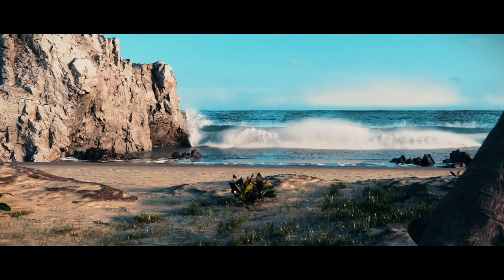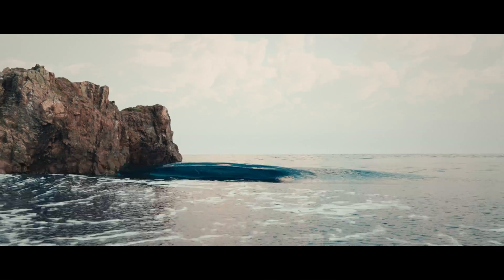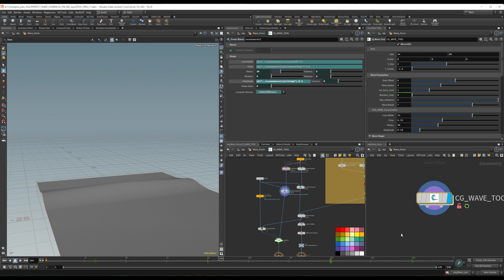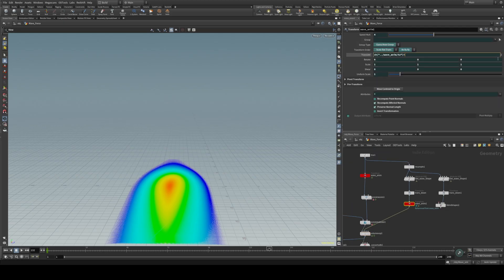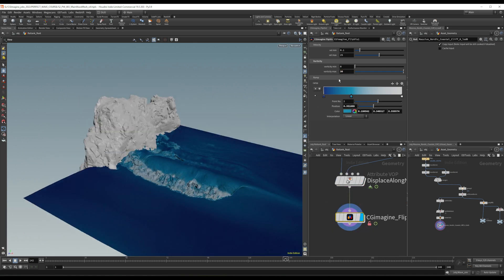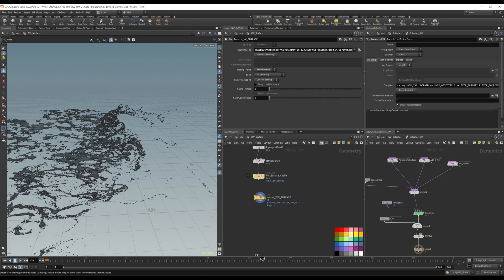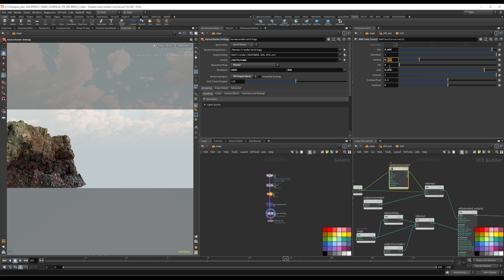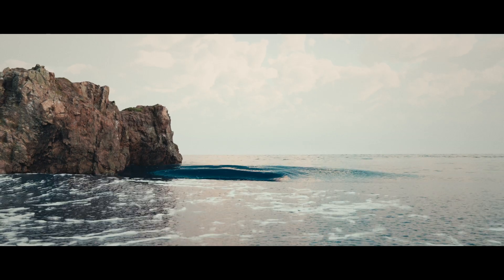[TRAILER] Perfect Wave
Author: Diogo Guerreiro

Full Content Description:
 Welcome to my VFX online course on creating the perfect wave using
Houdini. As a lifelong surfer and Senior VFX Artist at MPC, one of the
leading VFX studios in the world, I have spent many years studying and
mastering the art of designing and controlling fluid simulations.

In this course, we will go beyond just creating random waves and delve
into a deeper understanding of how to create and control a realistic
wave. You will learn the basics of wave creation and then progress to
building a tool for creating waves with precision and control. We will
also cover the best techniques for setting up an efficient simulation,
as well as how to create dense and complex whitewater without
overloading your computer.

This course is designed for those with a basic understanding of
Houdini, but it is suitable for both hobbyists and seasoned VFX
professionals. By the end of this course, you will have a thorough
understanding of Houdini's procedural capabilities and feel confident
in creating your own complex and realistic wave shots.

So if you're ready to take your VFX skills to the next level, join me
on this journey as we ride the wave together. Let's get started!

Prerequisites:

About the Author: Diogo started in the industry in 2011 as a 3d modeler assistant in Deep Blue Films.
Worked there for 7 years and became vfx supervisor in 2016.

In 2019 Diogo founded CGimagine, a vfx house mainly focused in vfx for TV series and Documentaries.

Since 2022 Diogo is working as a Senior FX artist at MPC Montreal.